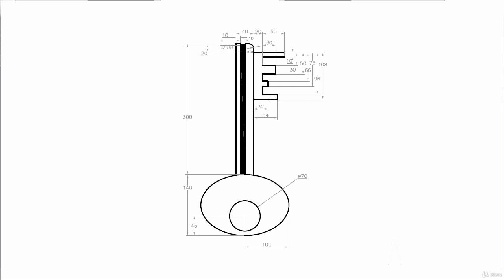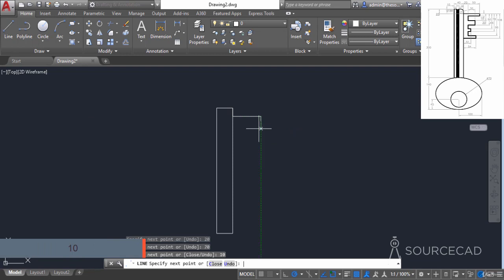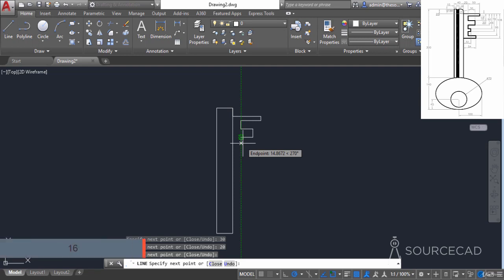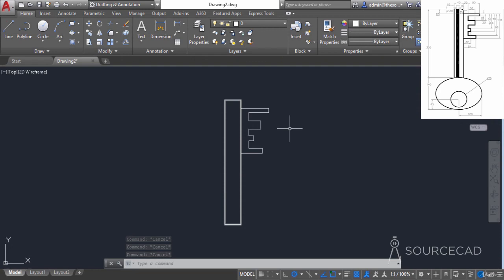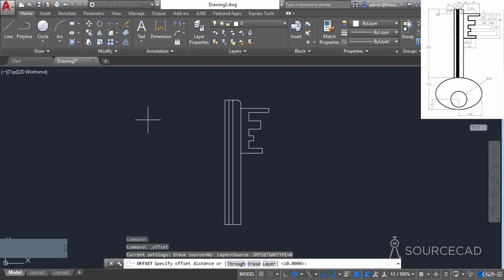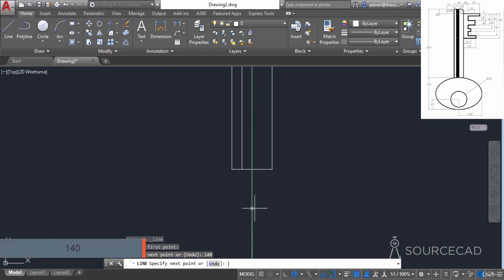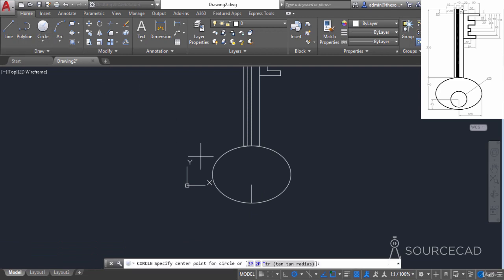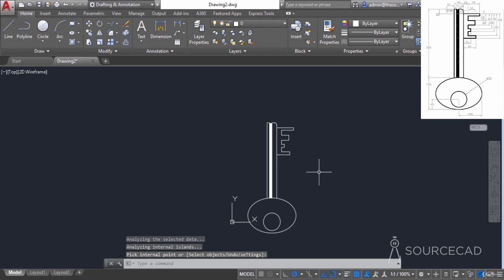9 Drawing 8